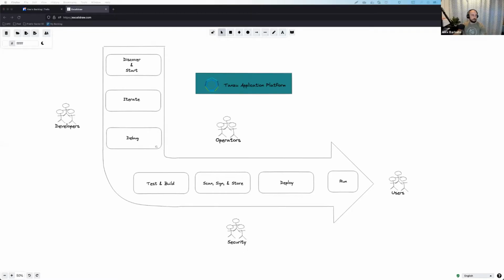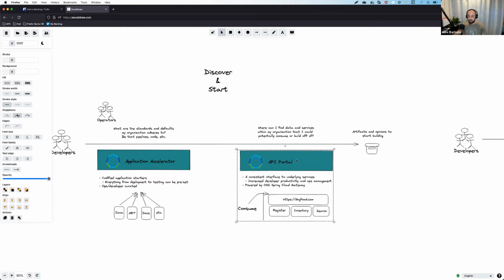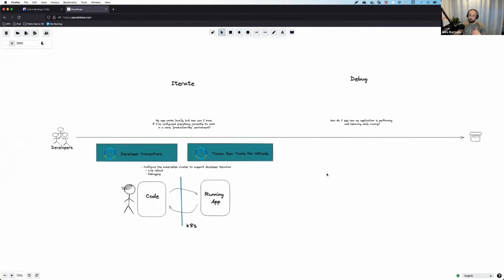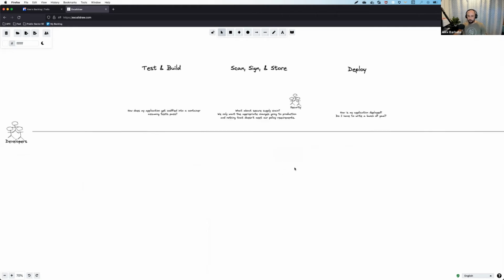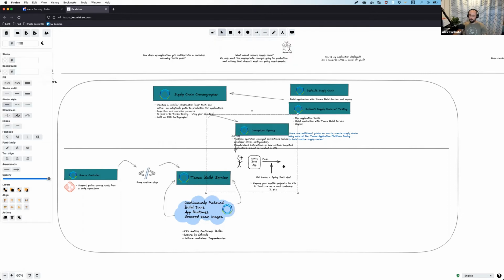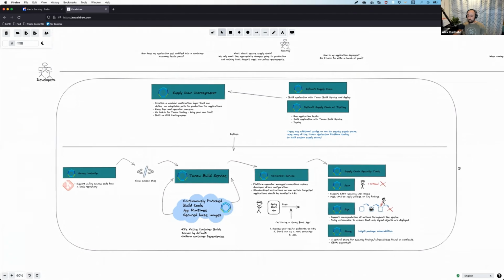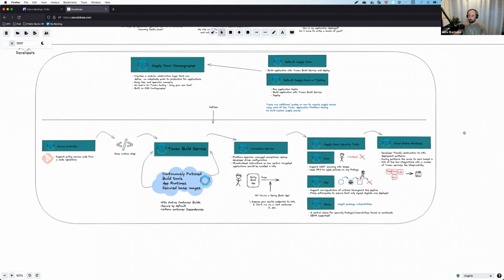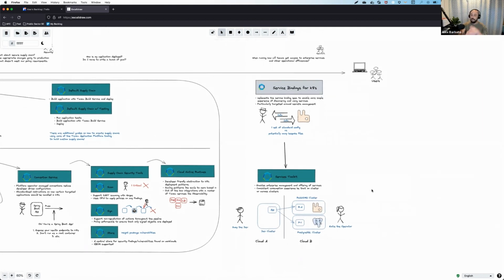Overview of VMware Tanzu Application Platform Beta 2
VMware Tanzu Application Platform Beta 2 brings a plethora of new features and capabilities. Check out this video to get an overview of Tanzu Application Platform, as well as some of these new capabilities.